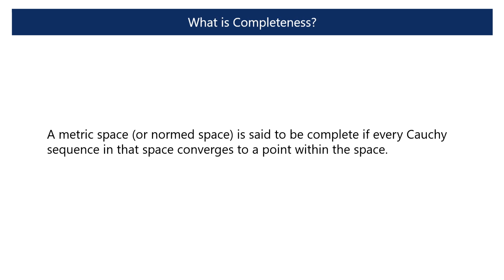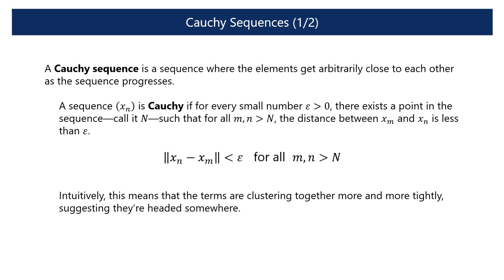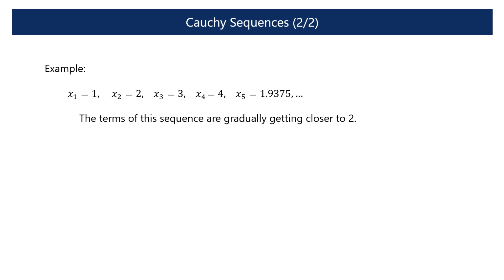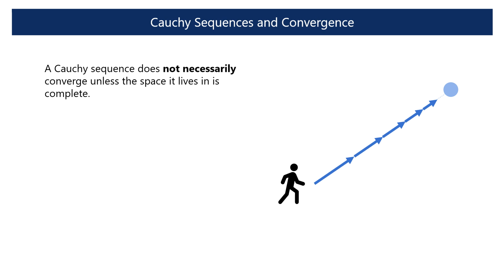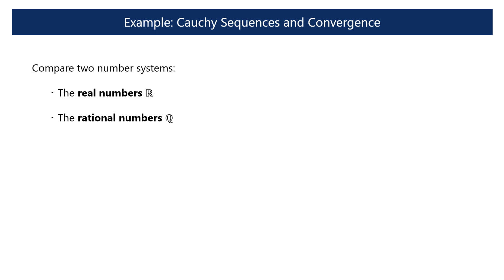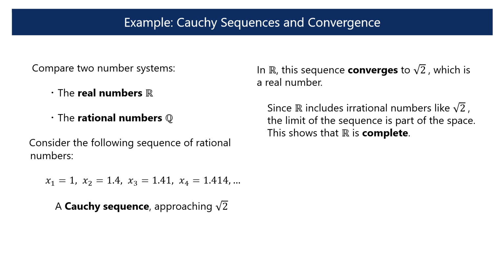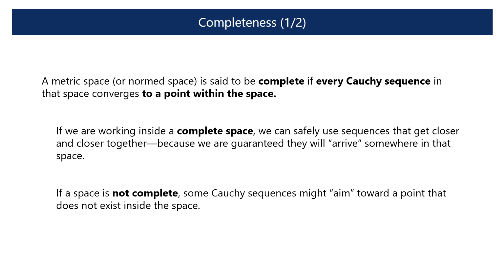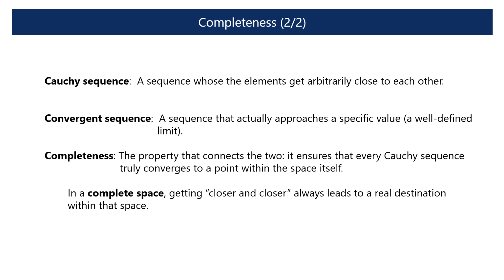9-10. Inner Product--Completeness (Linear Algebra for Data Science)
In this channel, you can obtain:
1. Intuitive understanding
2. Mathematical understanding
3. Practical understanding